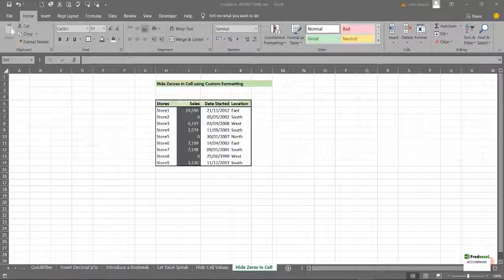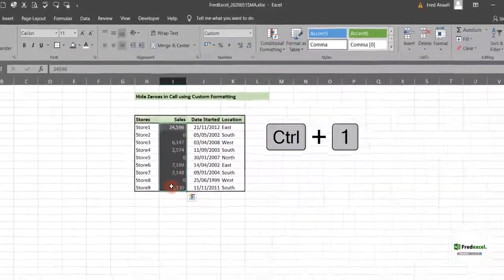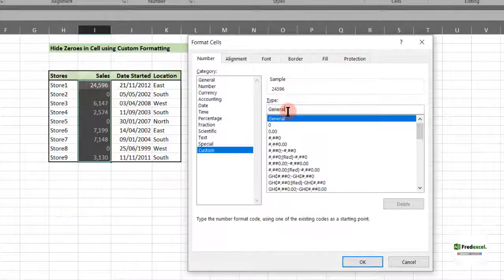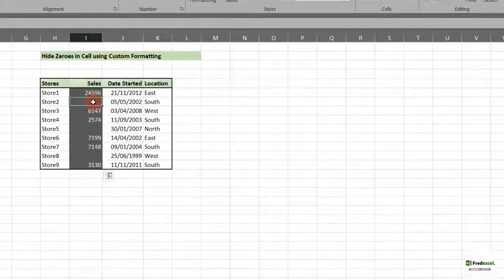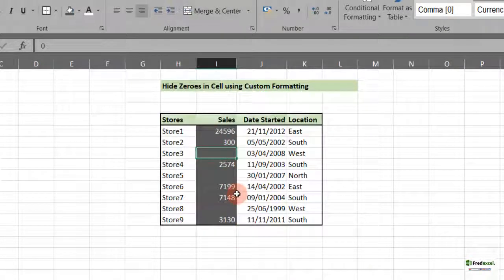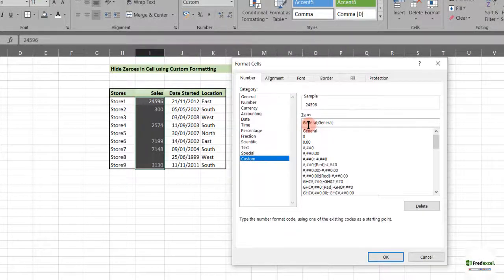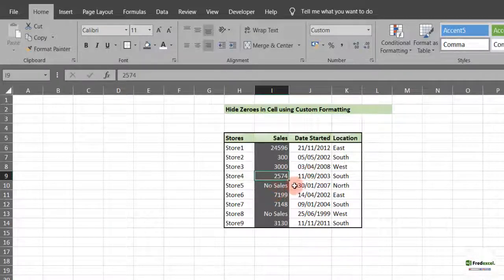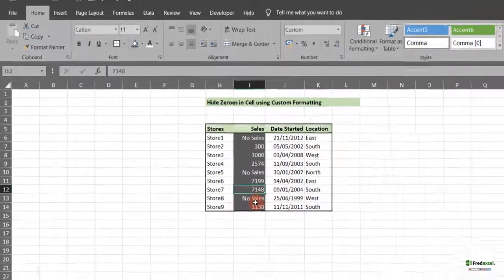How To Hide Zeroes In Cells Using Custom Formatting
In this video, you will learn How To Hide Zeroes In Cells Using Custom Formatting in Microsoft Excel.